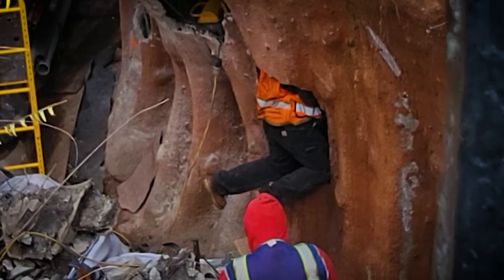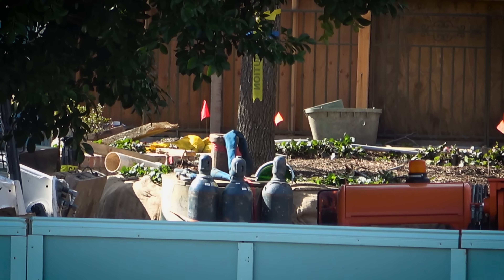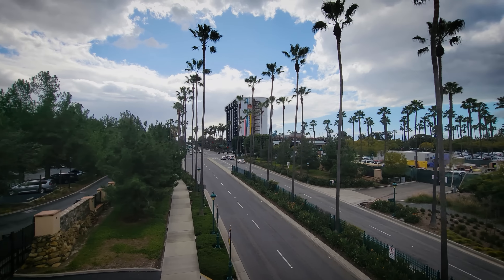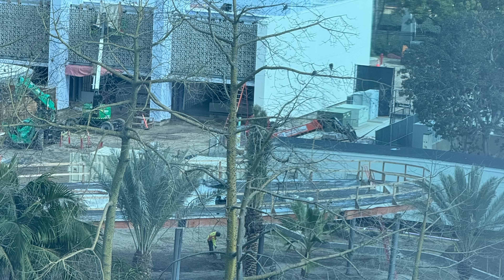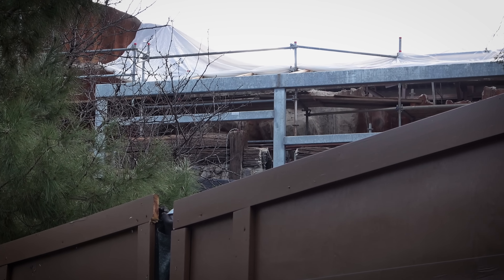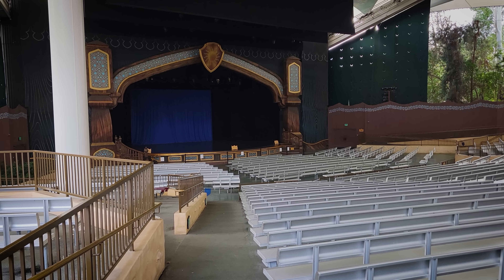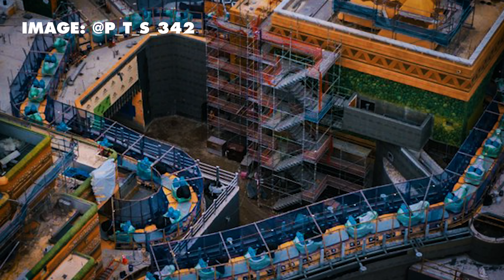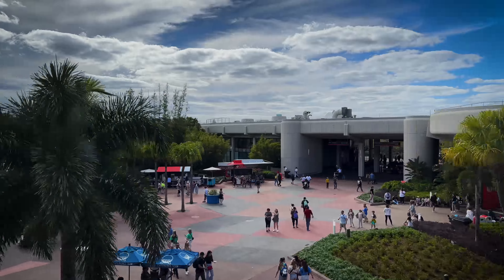NEW construction delays + EPIC Universe video | Disneyland Construction 02-12-2024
We have two new mysterious construction delays at Disneyland this week, plus the usual updates from Tianas Bayou Adventure and the Haunted Mansion.  More new footage from Walt Disney World AND new drone footage from Epic Universe in Florida.

Book your Disneyland, Disney World, or any other theme park vacation with our partners at GetAwayToday.  Single and Multi day tickets too (they're refundable with GetAwayToday).
and help support Fresh Baked and get great service and support from GetAwayToday.

Special thanks to our Producers:

👊 Derek Gathercole
👊 Evan Layton
👊 Greg Morrison
👊 Michael Sullivan
👊 Eric Hoffman
👊 Jenny
👊 Tim Kaiser
👊 Photon Empress

Time Stamps:

00:00 Intro
00:18 City Hall
02:16 Stage Door Cafe
02:53 Haunted Mansion from Tom Sawyer
07:23 HM Gift Shop
07:52 Mark Twain delay
08:42 Astro Orbitor delay
10:16 Downtown Disney from Monorail
11:21 DTD Entrance demo?
12:48 Din Tai Fun and Earls
15:35 Hyperion Theater
15:53 Grizzly River Run
17:17 Tianas Bayou Adventure from Treehouse
18:16 TBA from Tom Sawyer
19:02 TBA from ground
23:36 Fantasyland Theater
23:56 EPCOT
26:09 Polynesian Hotel
27:53 Tianas at Magic Kingdom
30:07 EPIC Universe